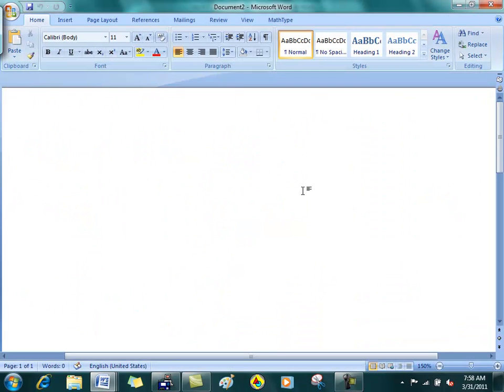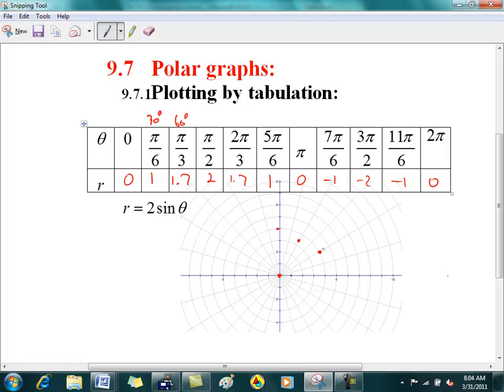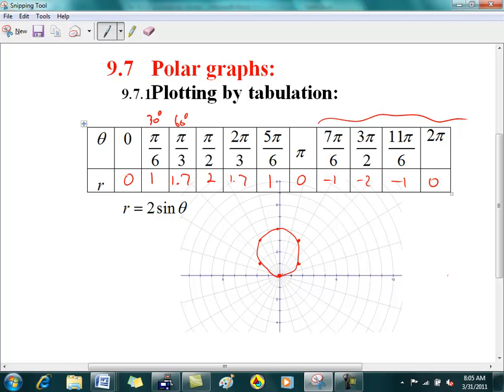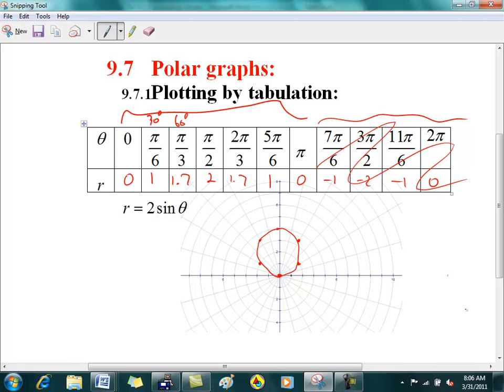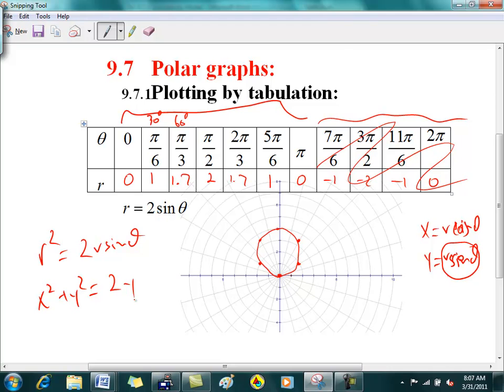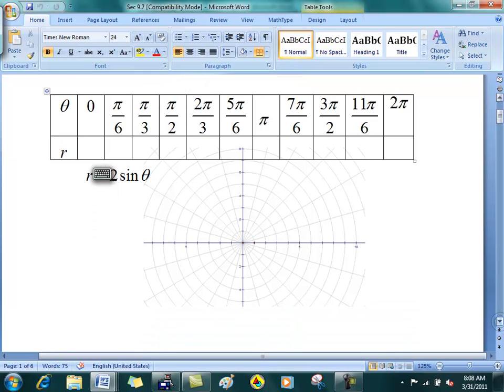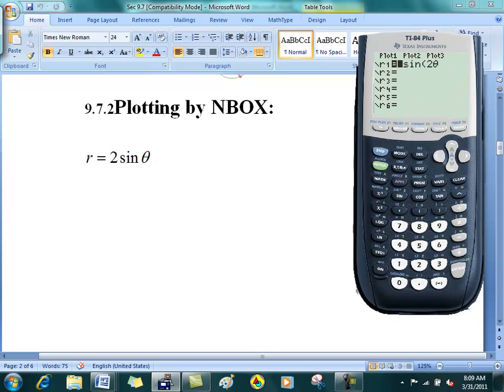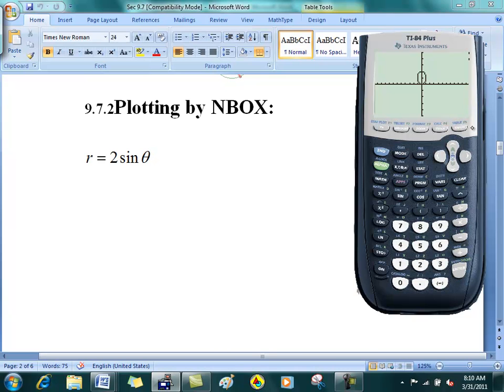9.7 part 3 of 4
at the poles